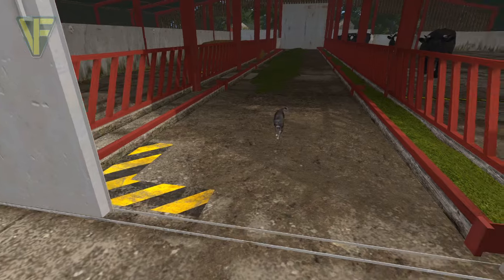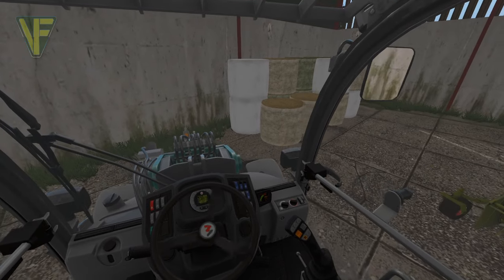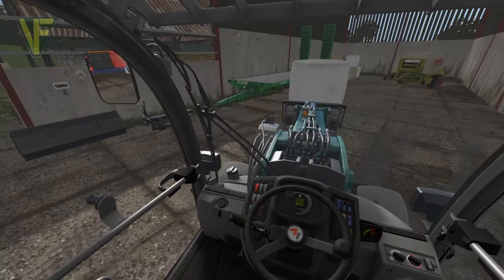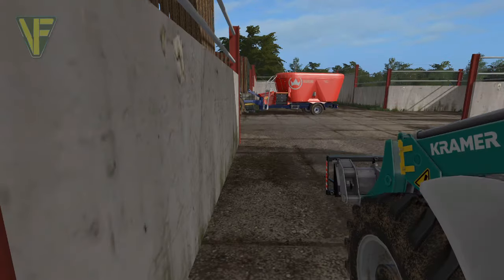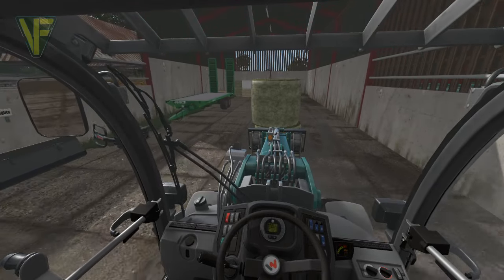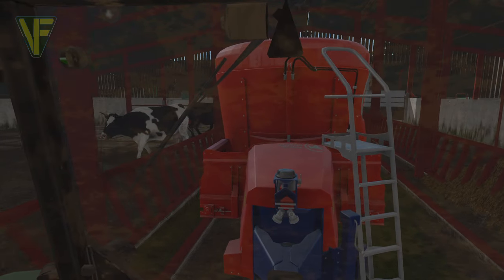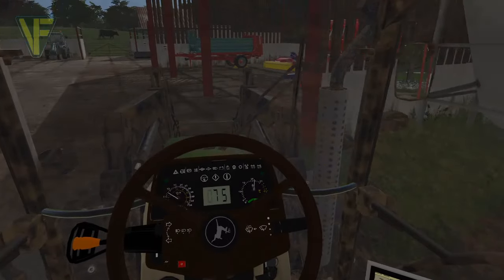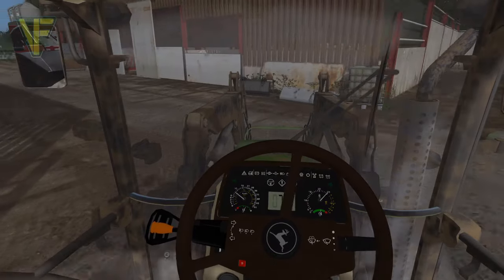Farming Simulator 17 Role Play - Kendle Farm, Episode 4: Mucking Out The Cows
In this episode of Farming Simulator 17 Role Play on Kendle Farm Virgil shows us how he cleans out the cows.